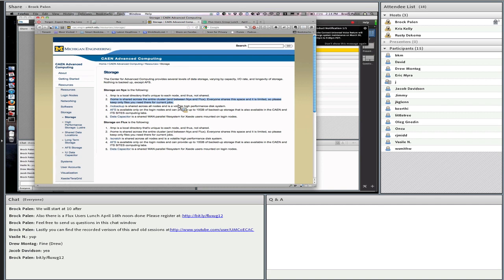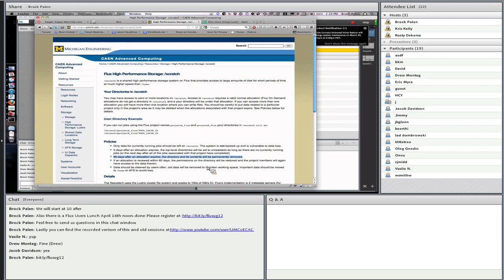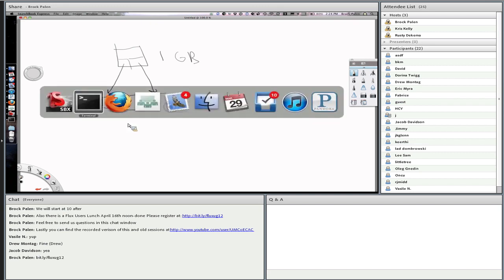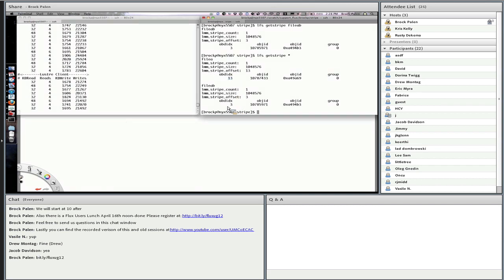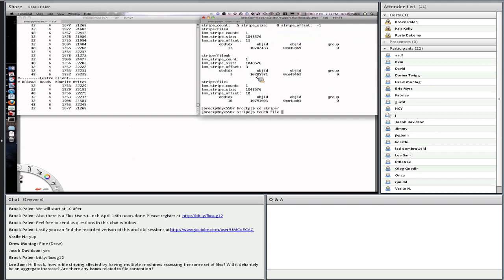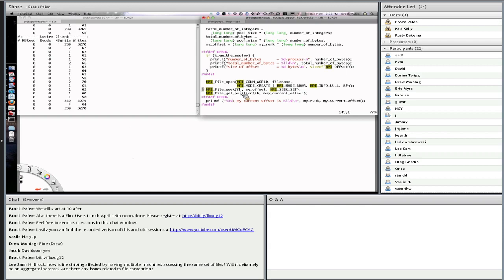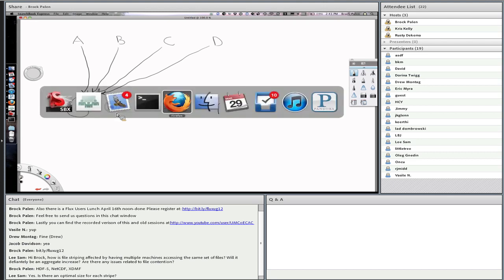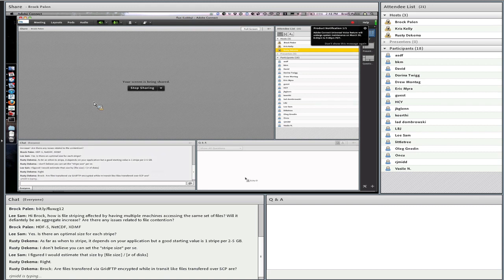3/29/2012 IO Optimization on /scratch and /nobackup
Learn how the parallel cluster filesystem Lustre works from a users point of view for optimum perforance of your HPC application